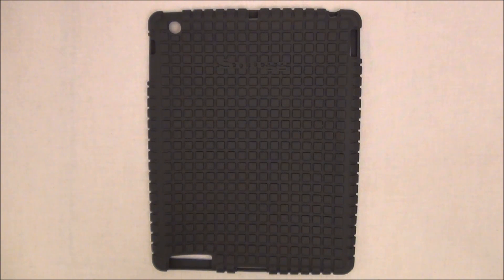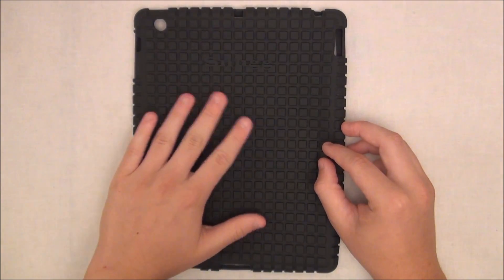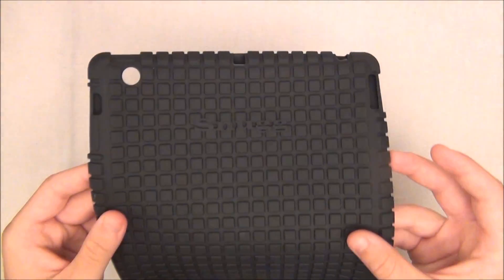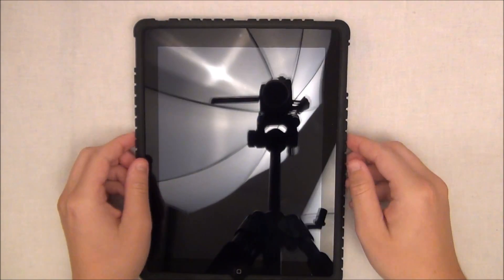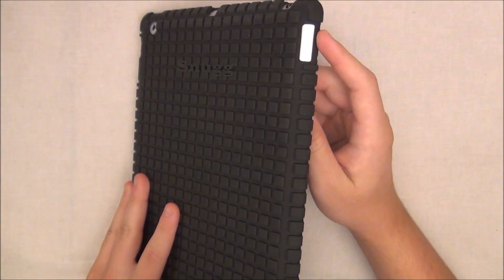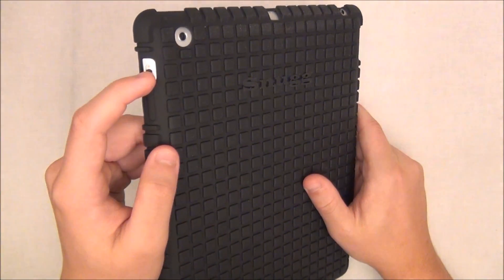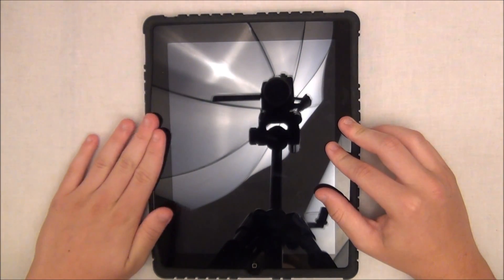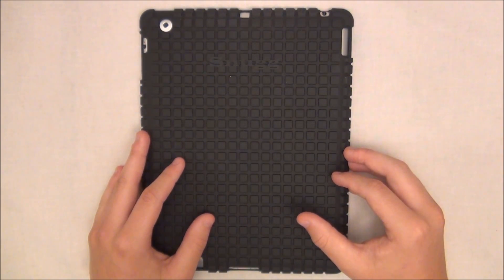Snugg Squared Skinny Fit Protective Case Cover for iPad 2/3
If you would like to purchase this product, the link is